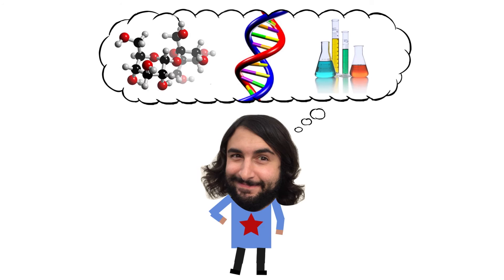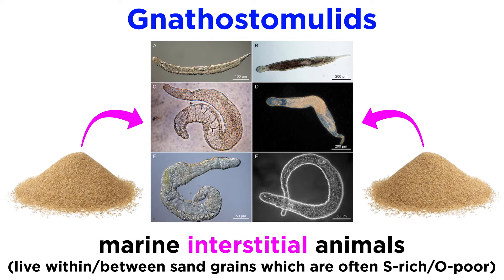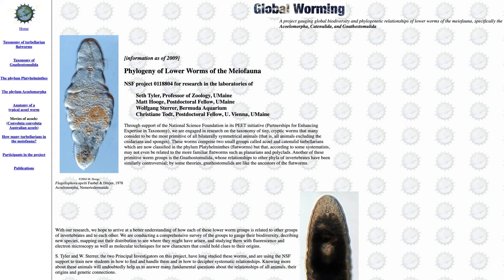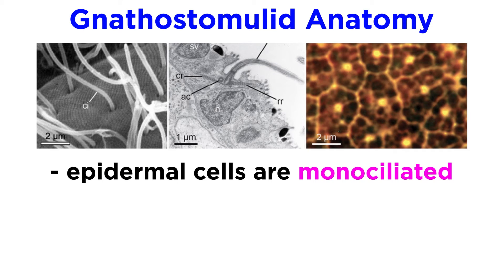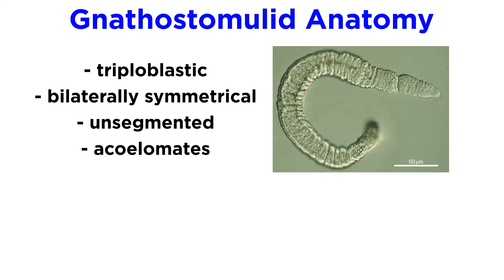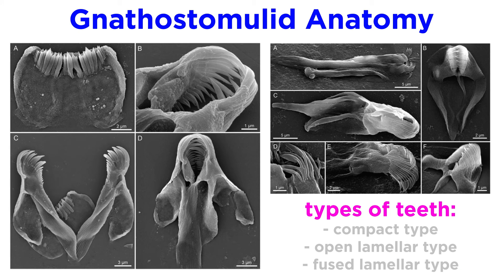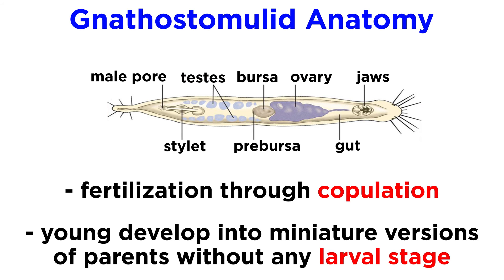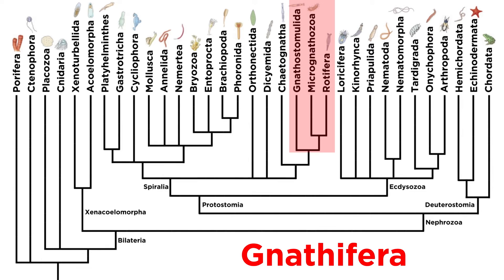Phylum Gnathostomulida: Jaw Worms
It's now time to dig into the clade Gnathifera, which contains three phyla. The first of these is Gnathostomulida, which houses the jaw worms. These organisms, as you might guess, have impressive microscopic jaws. Because they are interstitial animals they were not discovered until the 20th century, but we have learned a lot about them, so let's get a closer look!